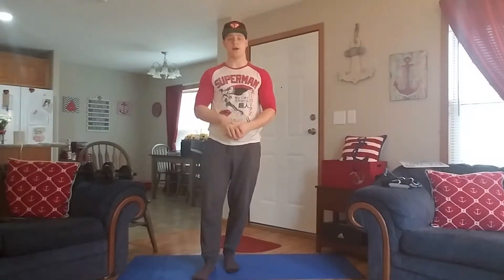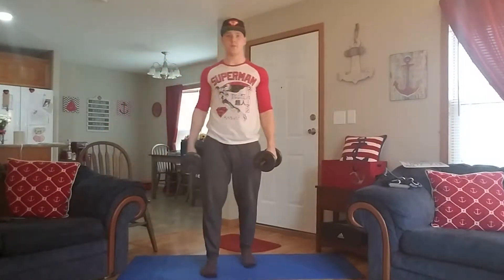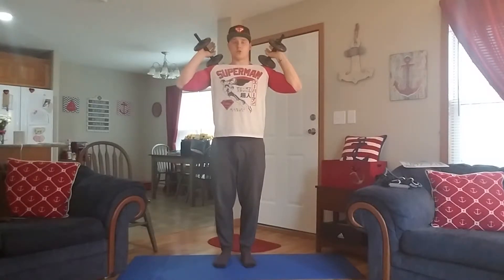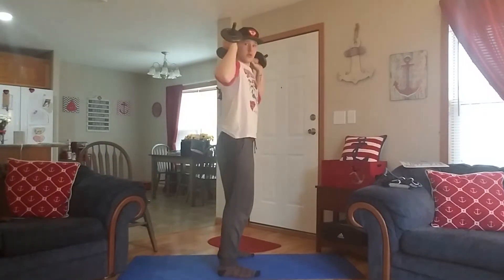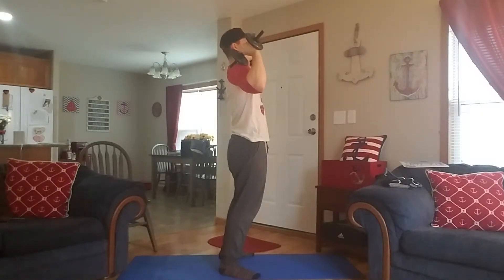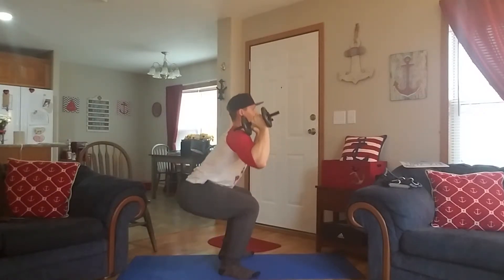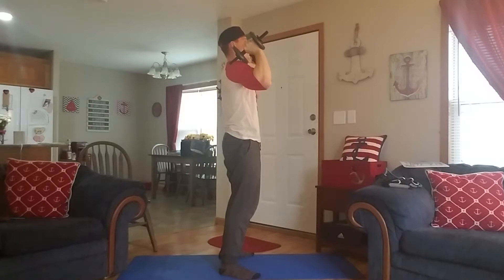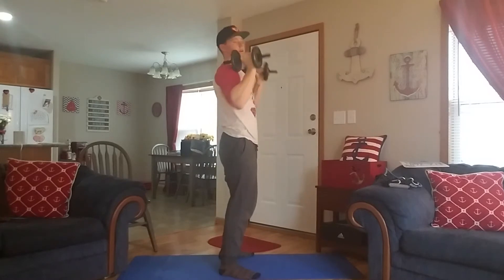Full to 1/2 Squat